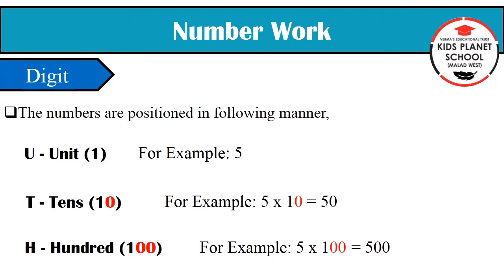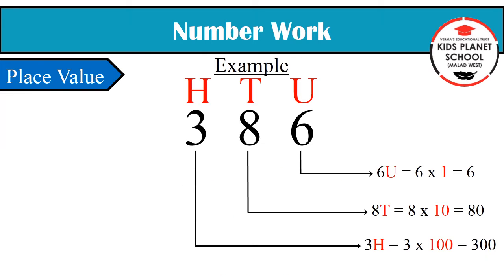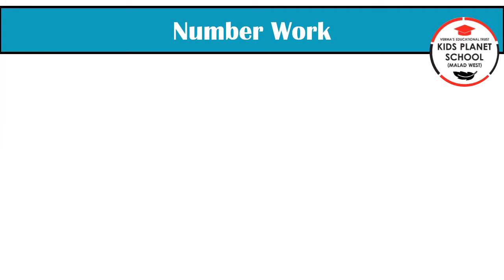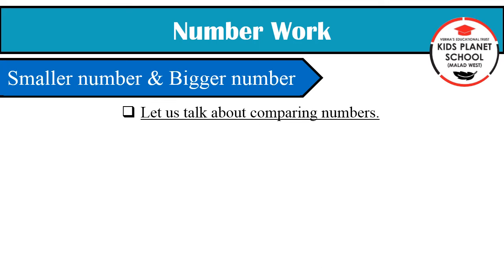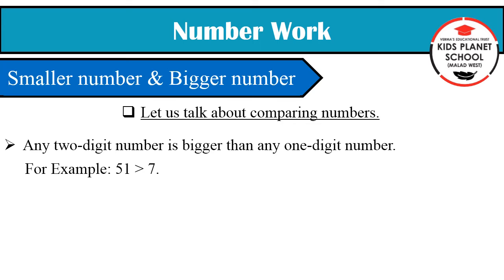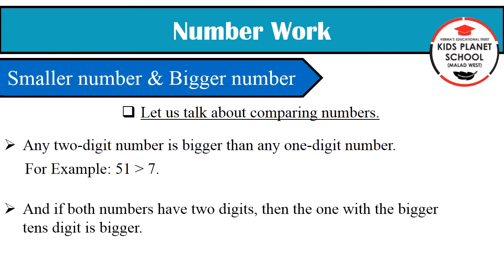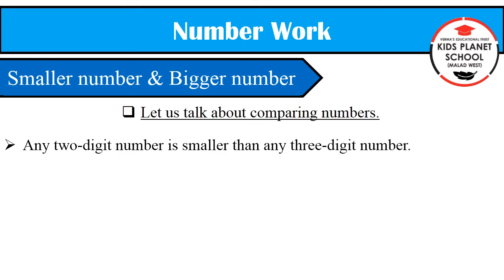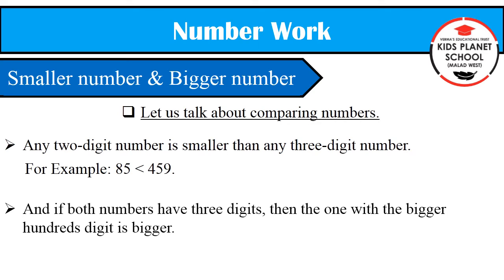3rd/Maths/Number Work (Part-4) - Maharashtra Board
3rd/Maths/Number Work (Part-4) - Maharashtra Board